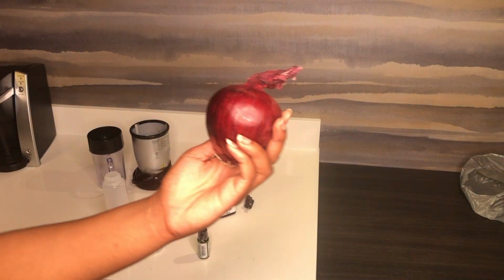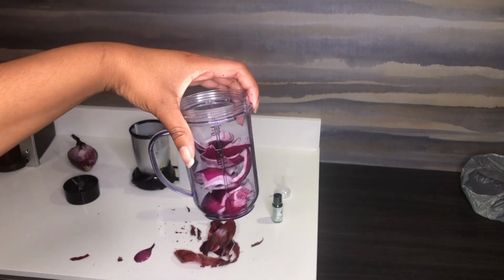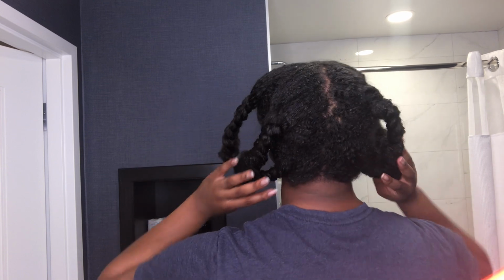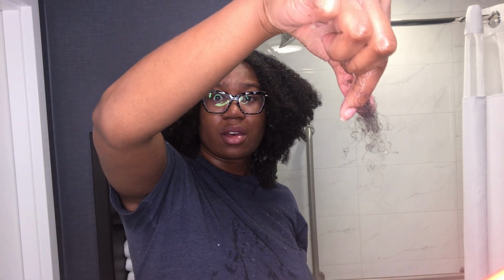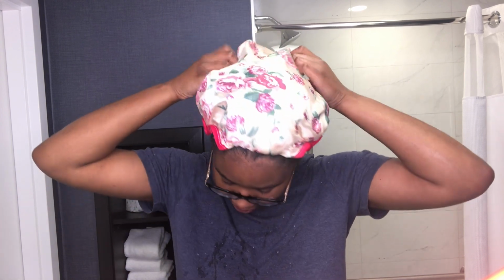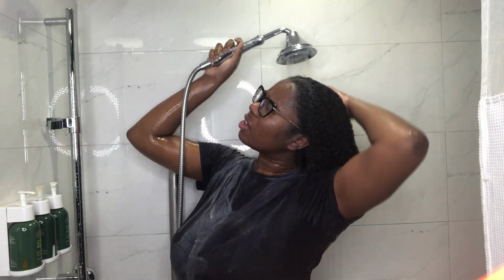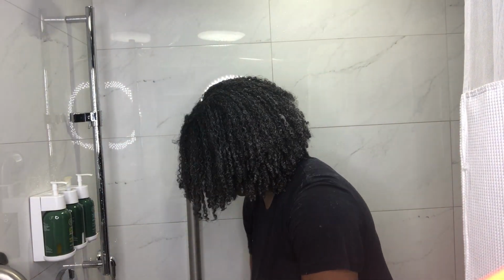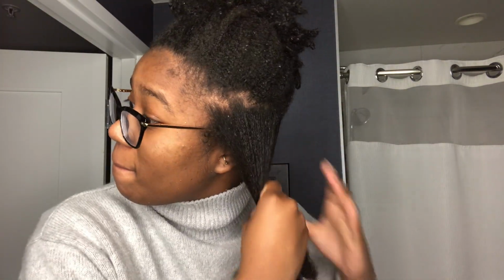Use This Once A Week For Massive Hair Growth | Grow your hair fast | DIY ONION JUICE TREATMENT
Hey everyone! I pray you all are doing well. It's been a while since I've uploaded a video but Im finally back! In this video I will be giving a detailed run down on my complete wash day routine for massive hair growth from start to finish!  This Onion juice treatment has been a massive game changer for me that has honestly help my hair grow out faster and stronger. This video was filmed in January of 2021 (this year) and I was 2 years 4 months post my second big chop. My hair has grown out a lot more since this video - I will be posting an update soon.